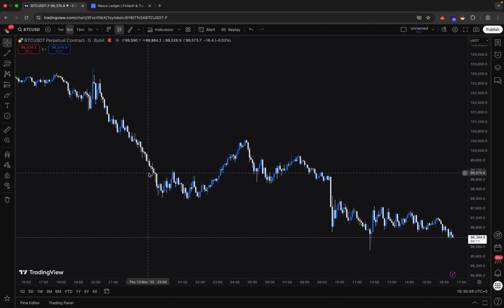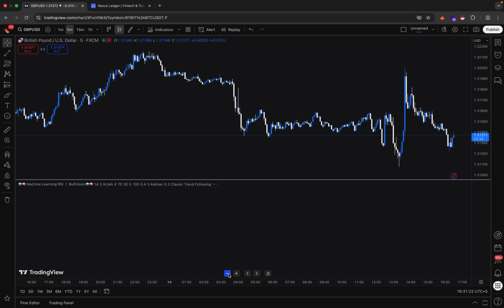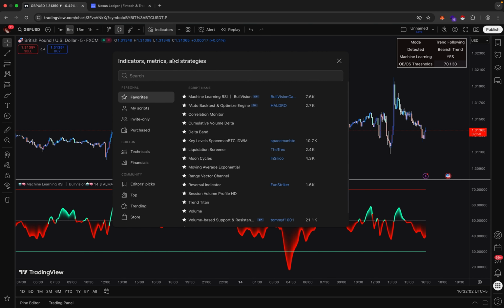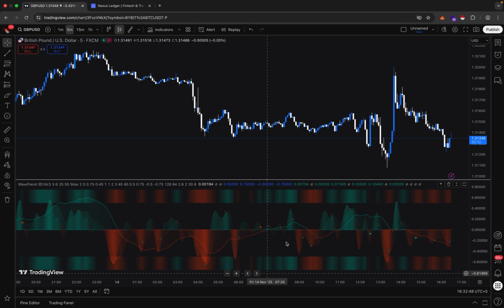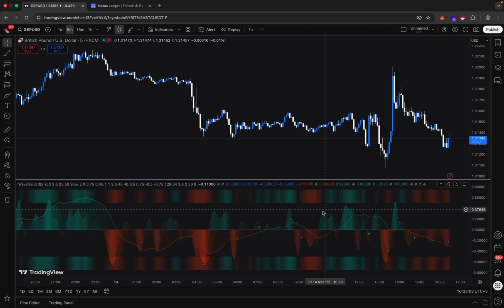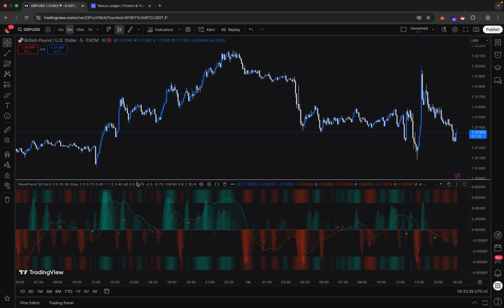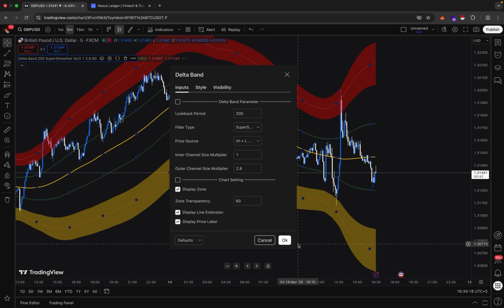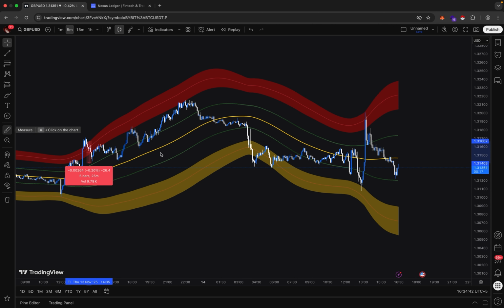Top 3 Trading View Indicators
Top 3 Trading View Indicators to Use Recommended by Nexus Ledger, for crypto or forex trading using Pinescript Indicators